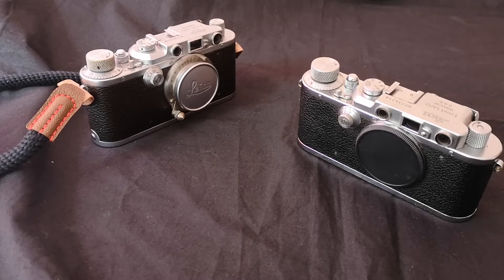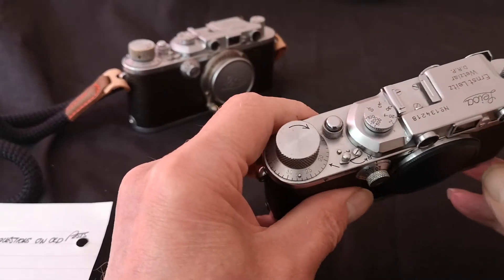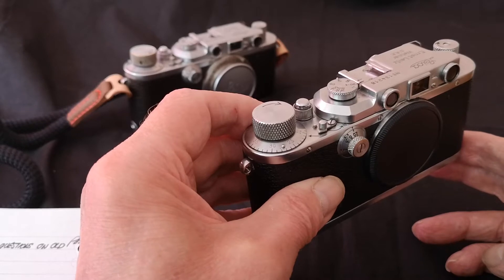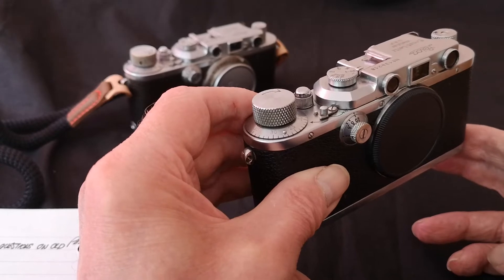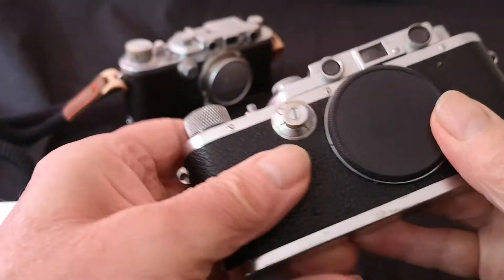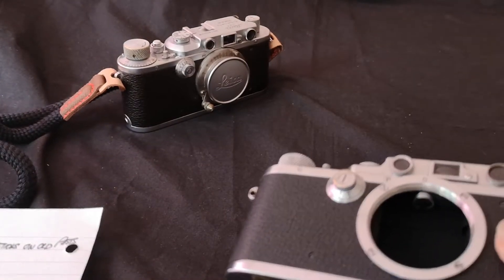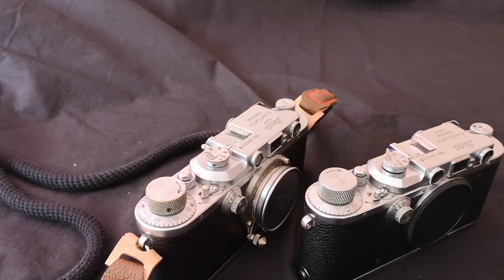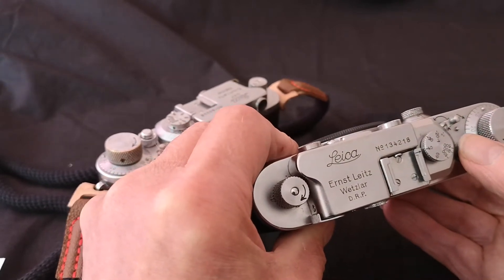Introducing the Leica III